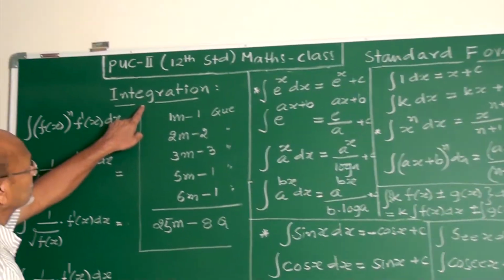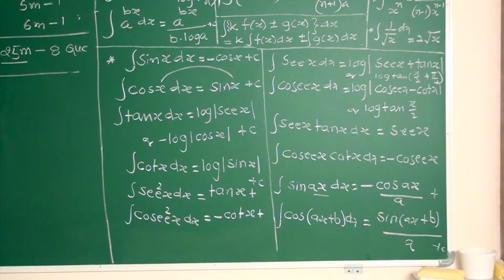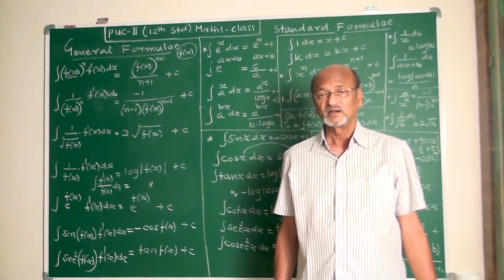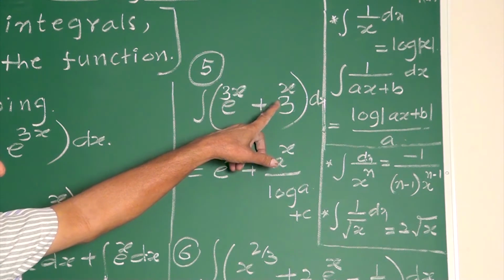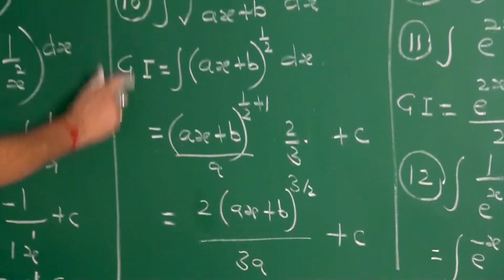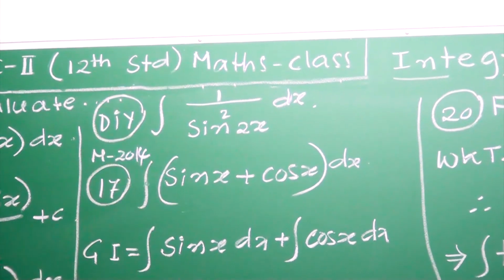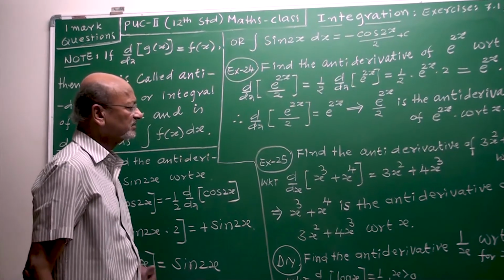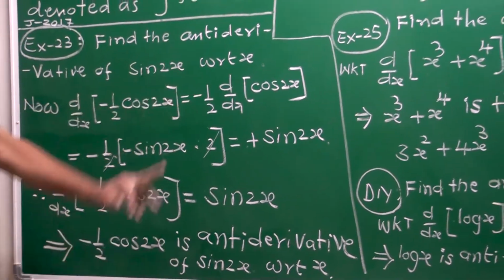12th Std | CBSC/NCERT | 01 - Integration (1mark questions Part-A)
PUC ll (12th std) Maths Class (CBSC/NCERT) |
 01 - Integration (1mark questions Part-A)